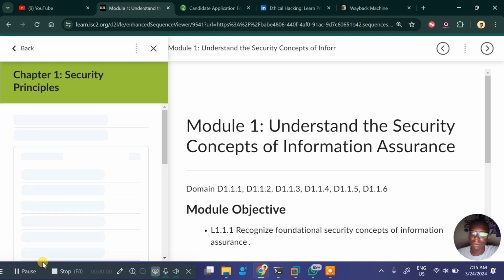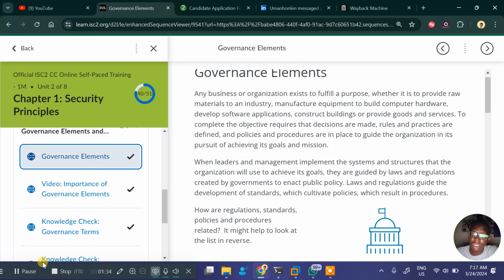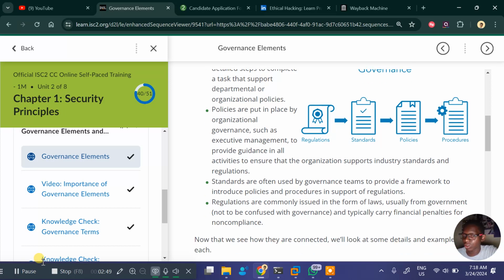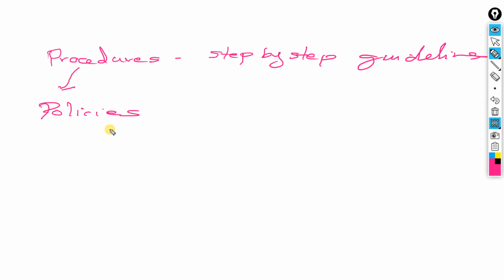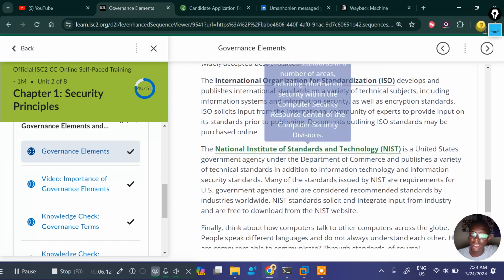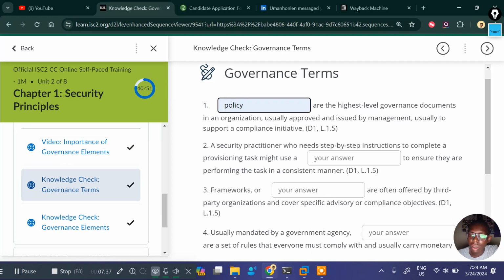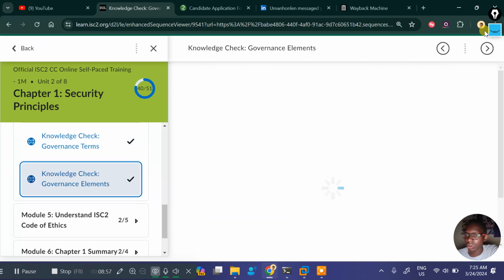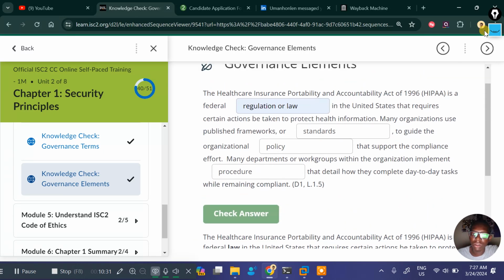ISC2 CC Chapter 1 Module 4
ISC2 Certification in Cybersecurity (CC) Preparation